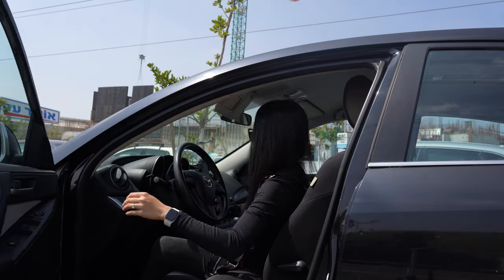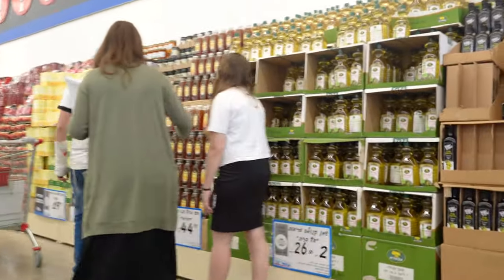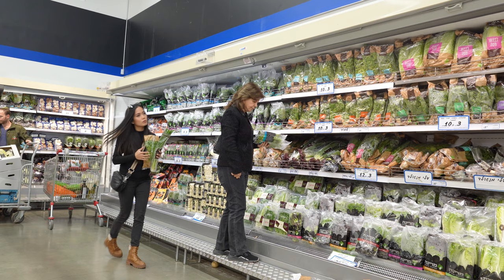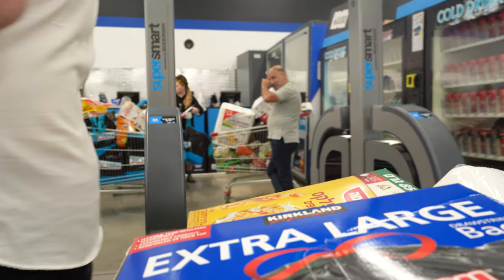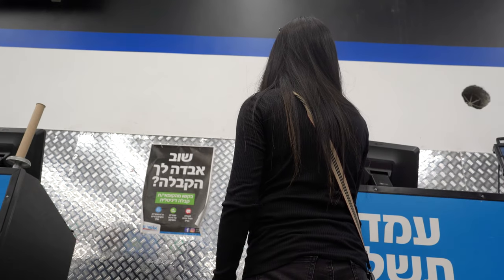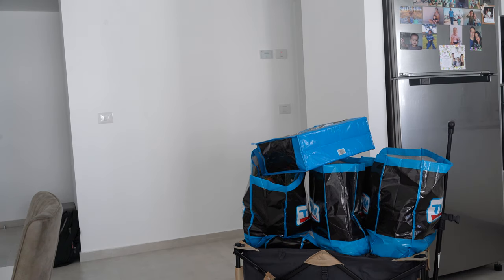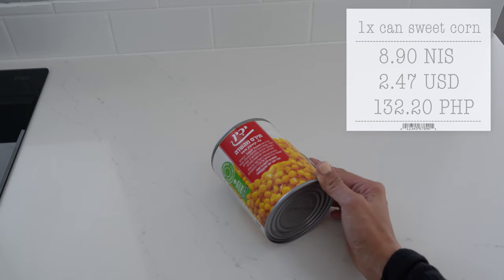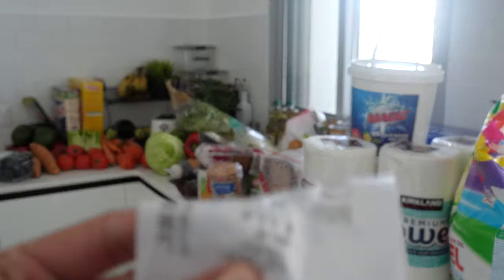Grocery Shopping | Guess How Much I Spent! Grocery Shopping Vlog | April Algrably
Hi guys! Come join me in my grocery shopping trip and I'm going to show you the prices of the groceries and how much I spent in this groceries.
Is it significantly expensive or cheaper than where you live?